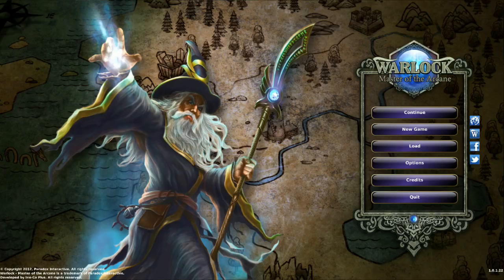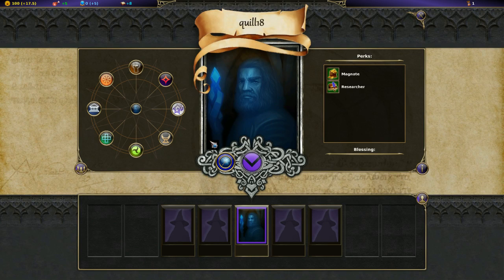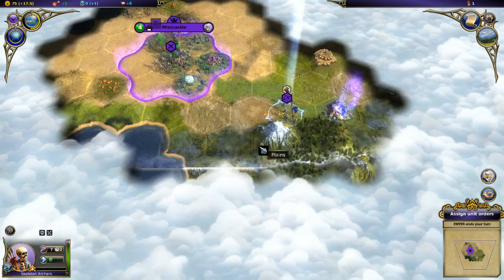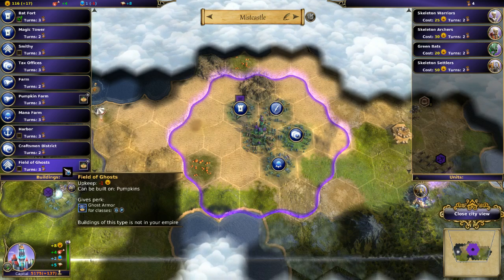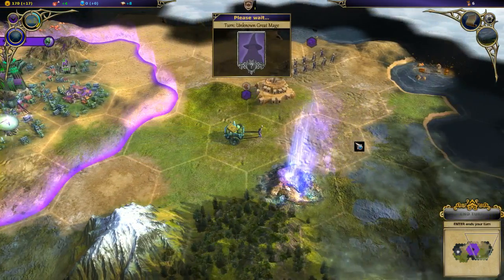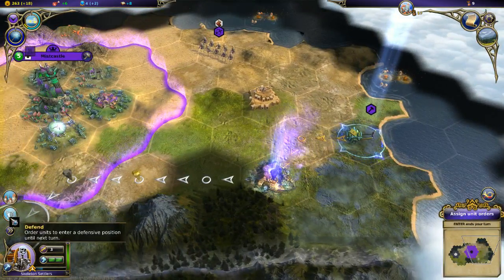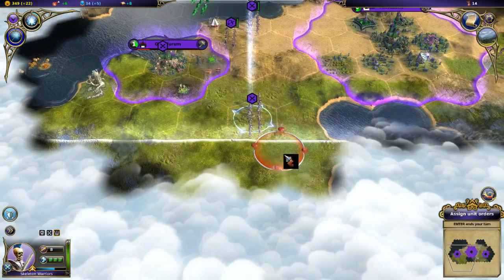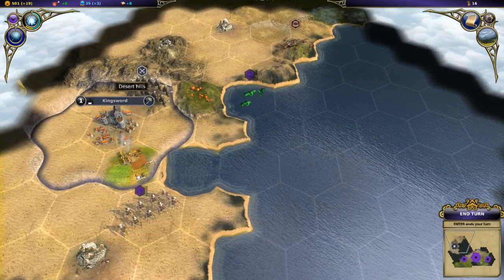Let's Try Warlock: Master of the Arcane